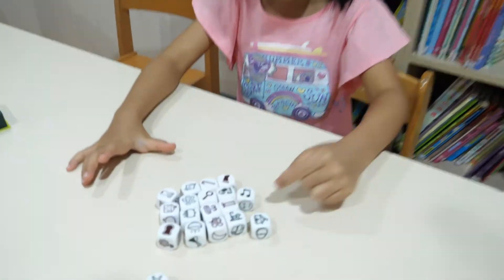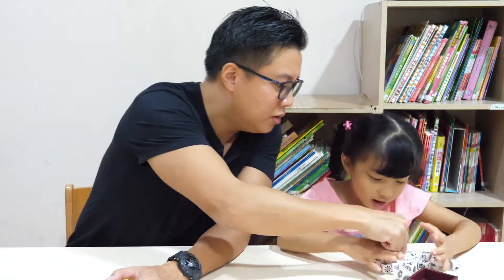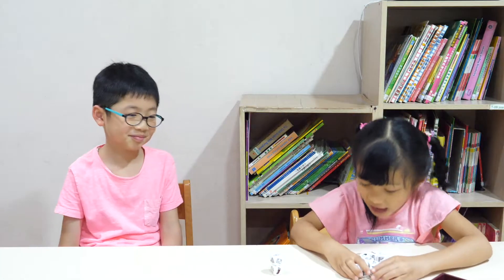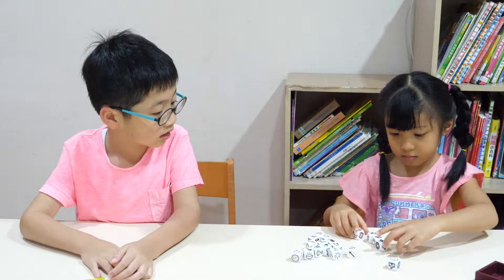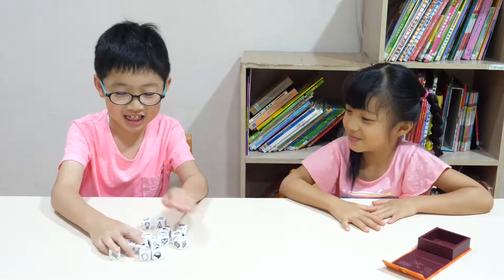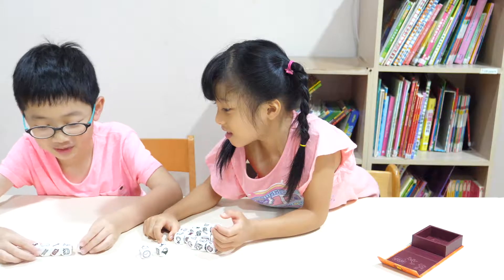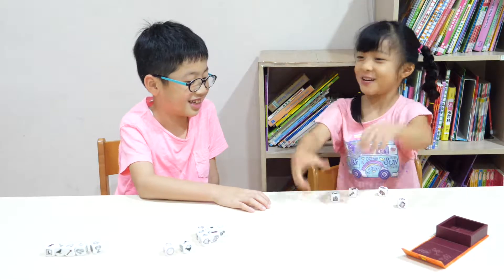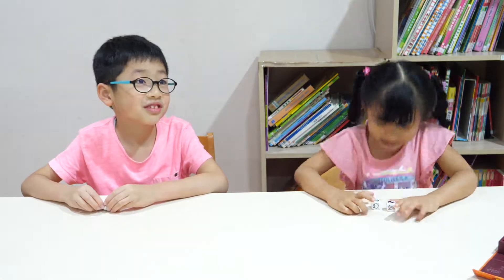The Story Cubes game made us laugh so much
The Story Cubes are cubes with different pictures on each side. You have to make stories based on what you got on a roll !